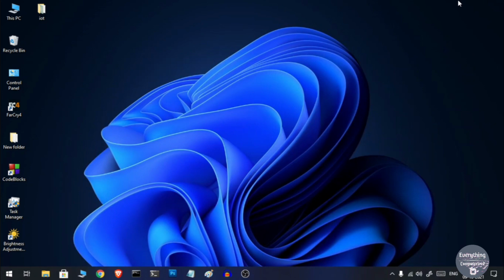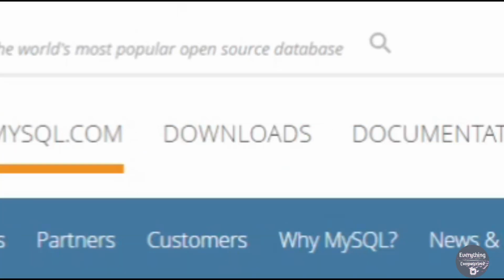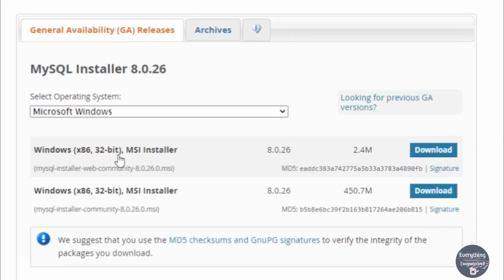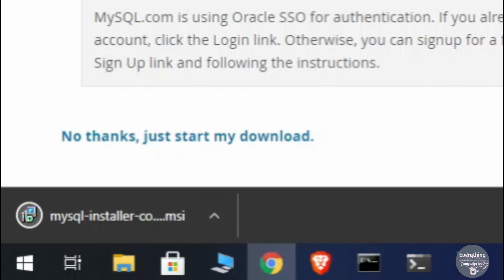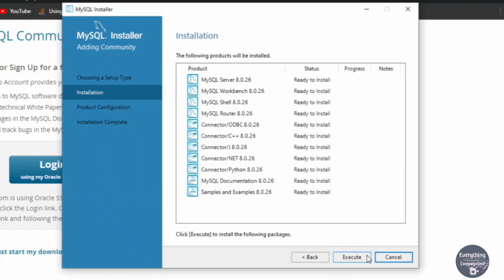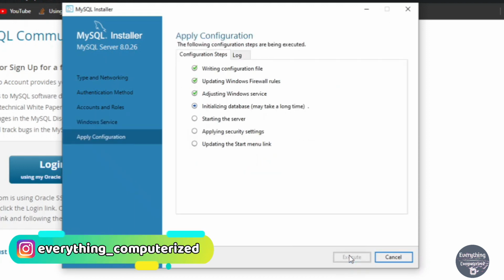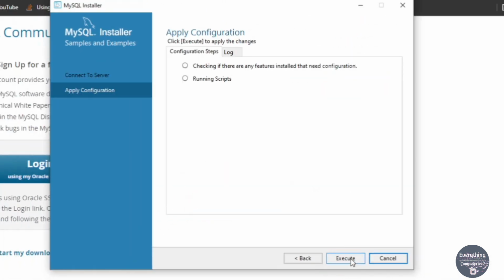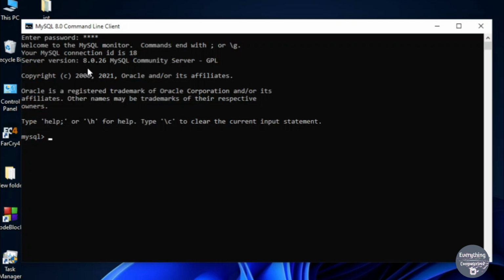How to Install the latest version of MySQL to run SQL queries on Computer. 100% working guarantee!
I'm CA and today I am going to show you how to install MySQL to run SQL queries on Windows computer.

So watch this video till end and don't skip in between!!.

Timestamps:
00:00-00:25 | Introduction
00:26-00:42 | Important Note!
00:43-02:29 | Download MySQL
02:30-03:34 | Running MySQL Setup
03:35-03:58 | Setting Password
03:59-04:43 | Finishing Installation
04:44-05:30 | Post Installation
05:31-06:07 | Conclusion